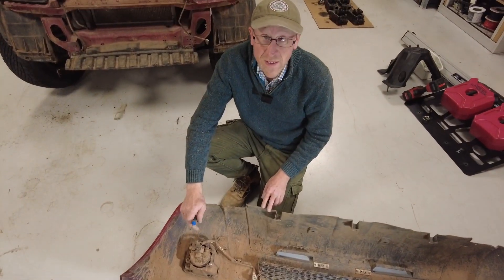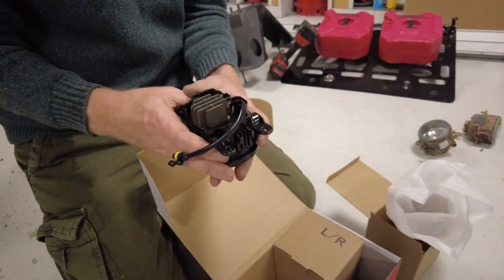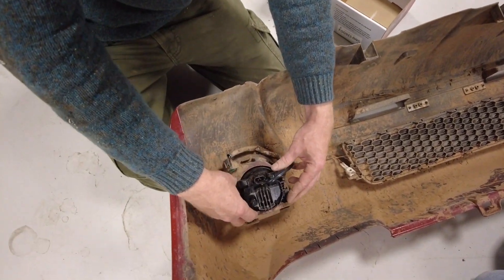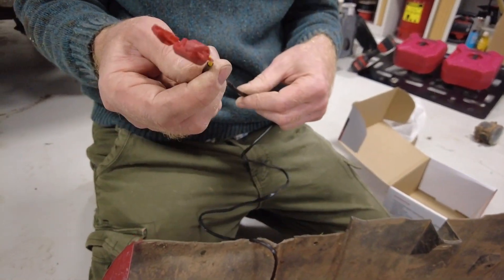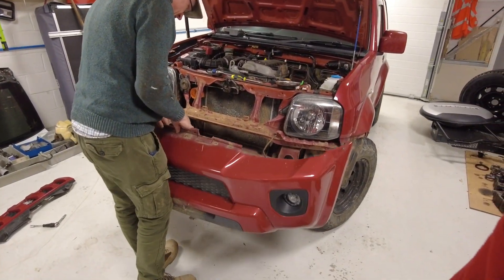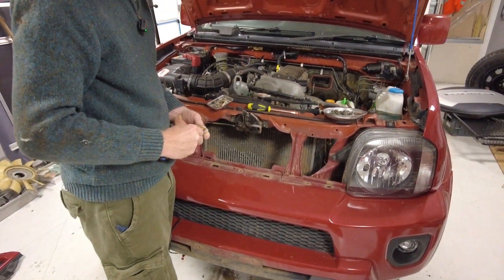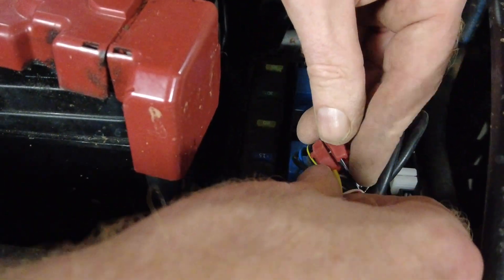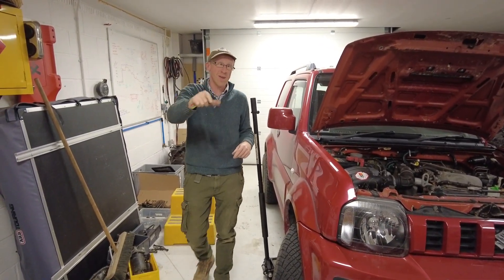Suzuki Jimny LED Fog Light & DRL Front Bumper Lamp Upgrade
In this video we show to upgrade the halogen fog lamps on your Jimny to the latest LED FOG + DRL front bumper lamps!